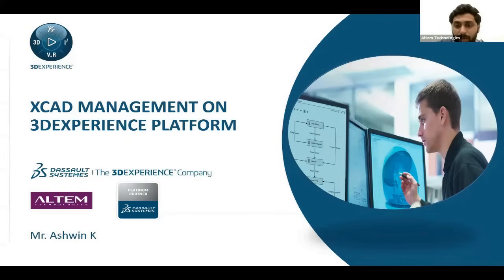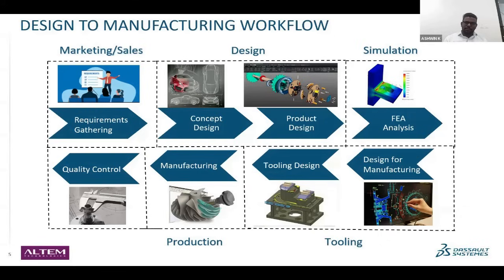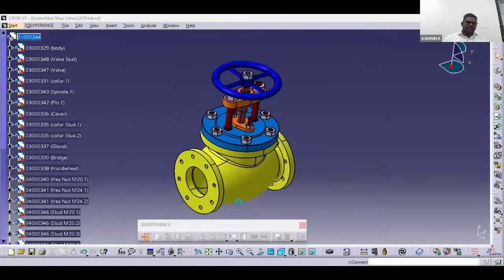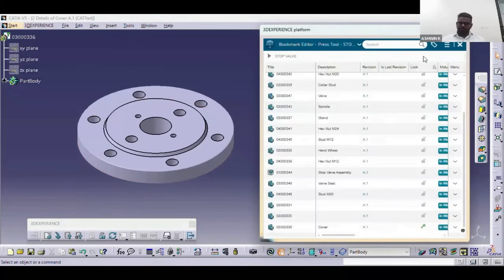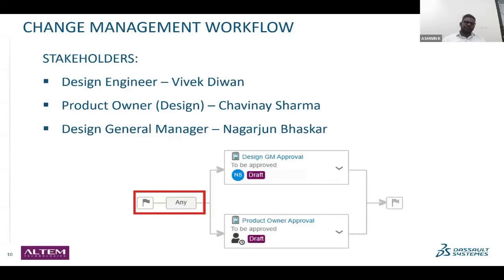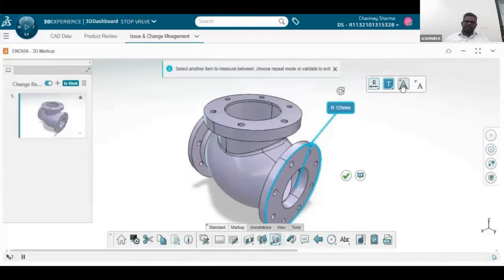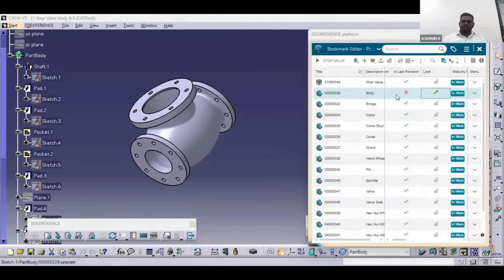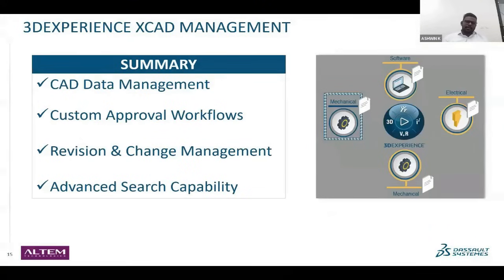Missed the Session? Watch Now: XCAD Management on the 3DEXPERIENCE Platform| Webinar - Altem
Originally held on: 30th June 2025
🎙️ Speaker: Ashwin K – Sr. Application Engineer, Altem Technologies Pvt. Ltd.

Didn’t get a chance to attend the live session? Don’t worry — we’ve got you covered!

Watch this insightful session to discover how you can revolutionize your design management process using the power of 3DEXPERIENCE Platform.

🔍 Key Highlights:
✅ Seamless Multi-CAD Integration (XCAD)
✅ Collaborative Design Data Management
✅ Cloud-Native Platform Benefits
✅ Enhanced Productivity & Traceability

Whether you're an engineer, product designer, or PLM professional, this session is packed with practical takeaways to help you improve efficiency and collaboration.

📧 Have questions?